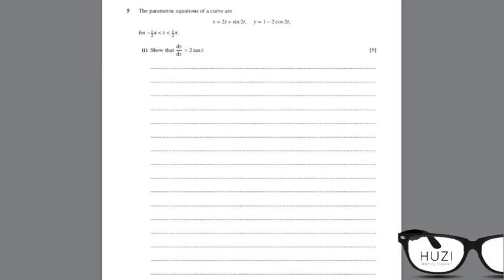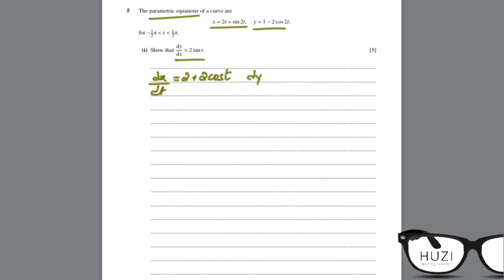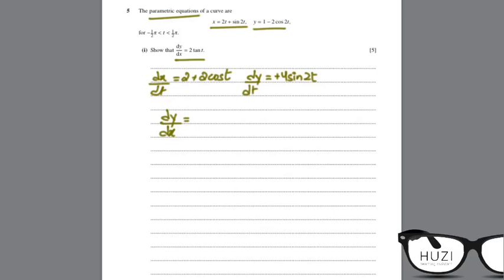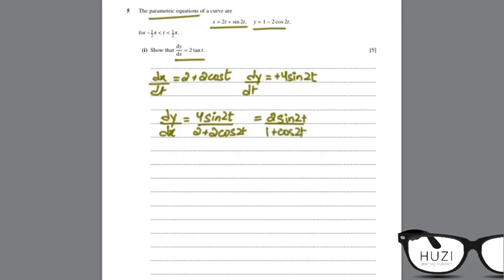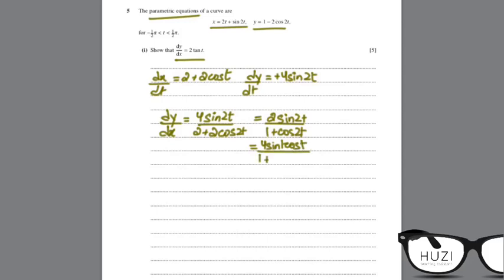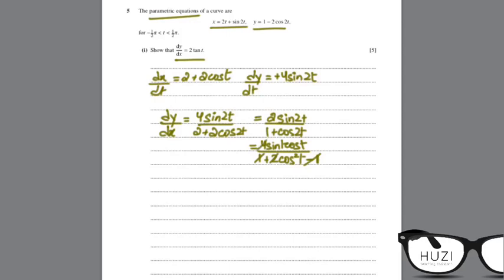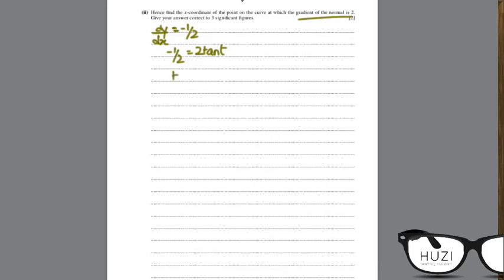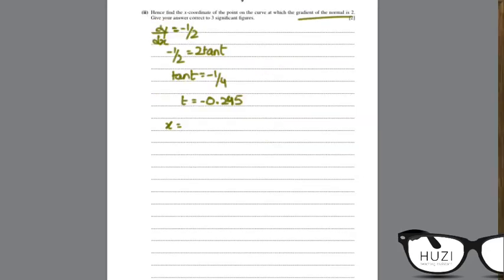A2 Level Math: Feb/March/18/32 - 5. Parametric Differentiation